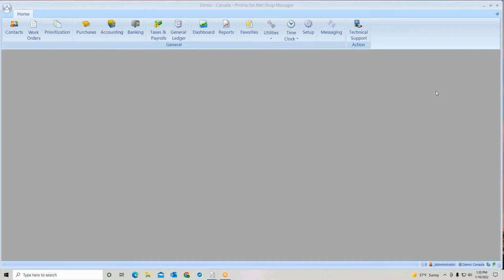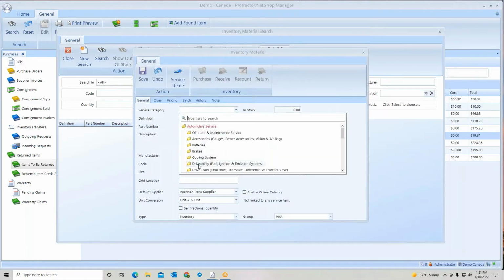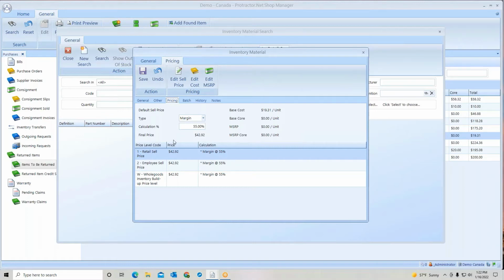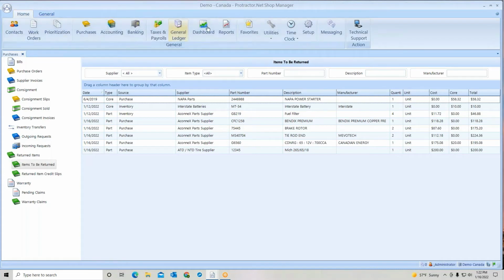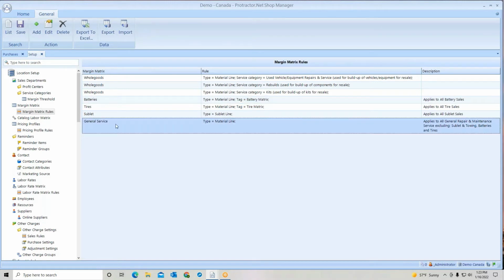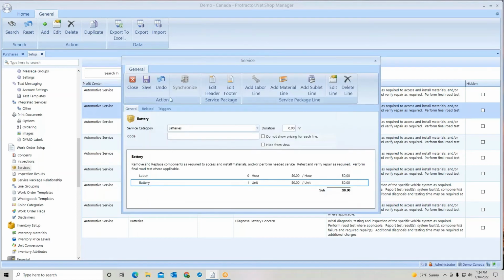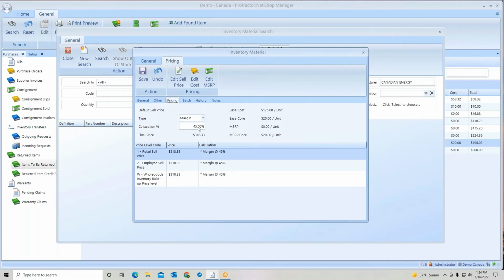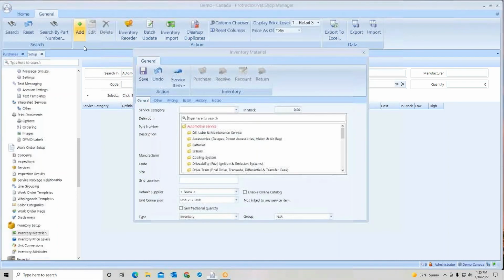Return Item to Inventory Default Price